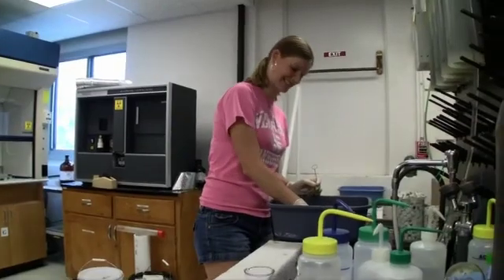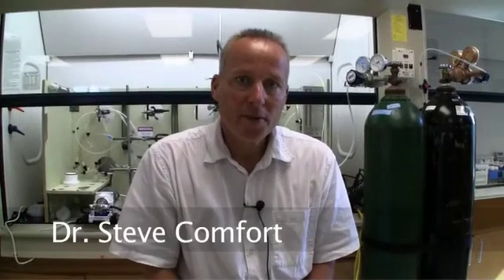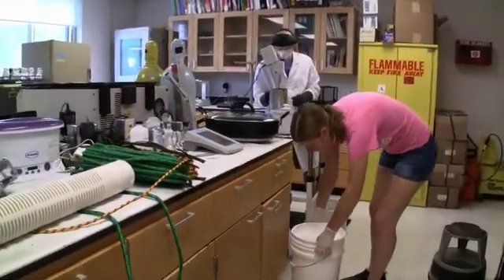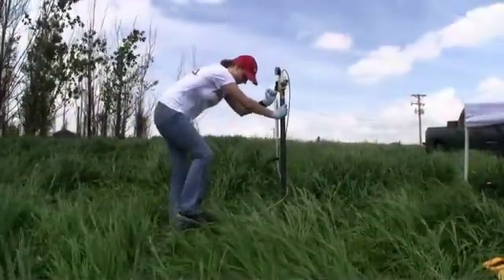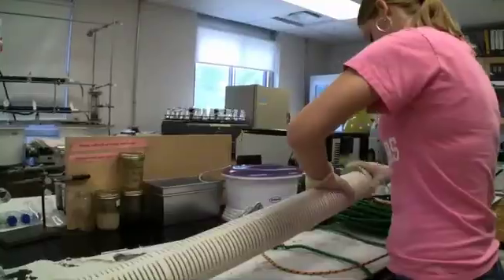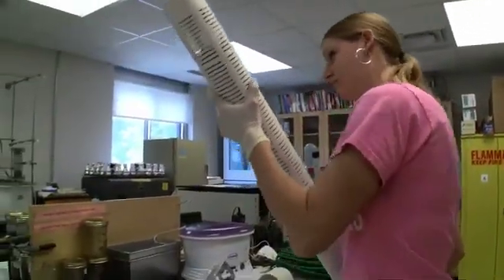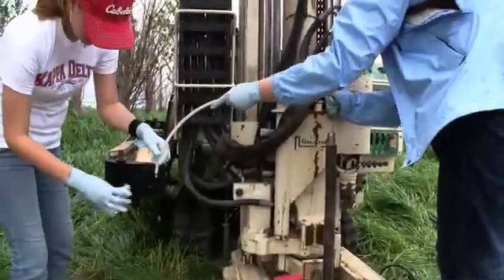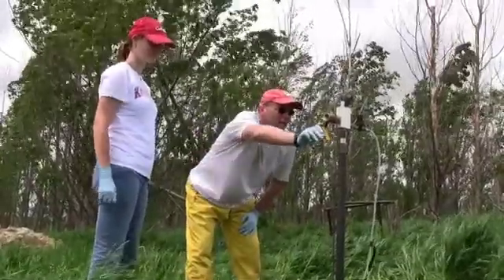Learning from a Landfill: Environmental Restoration Science at Work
This video follows Mandi Conway, an SNR undergraduate in Environmental Restoration Science, as she and graduate students help with a clean-up site in Cozad, Nebraska. Dr. Steve Comfort, ERS faculty, explains how the program gives students the skills to repair environmental damage.